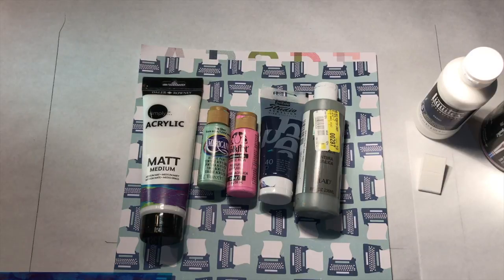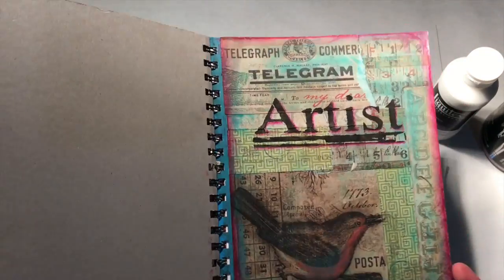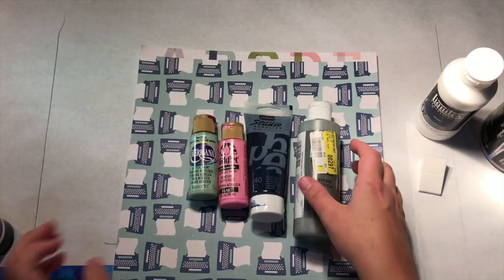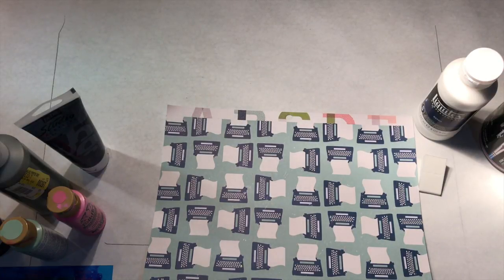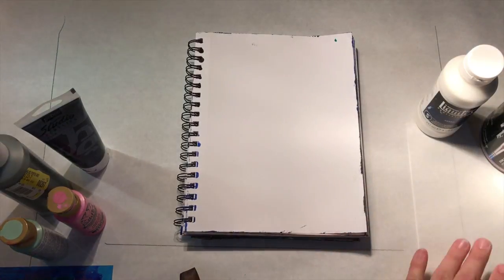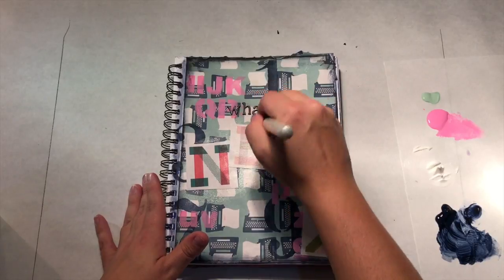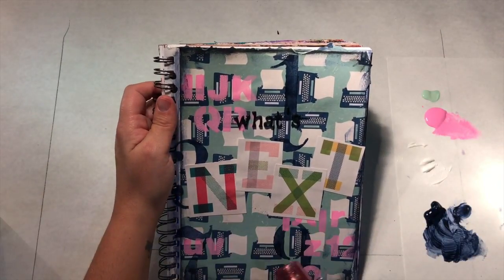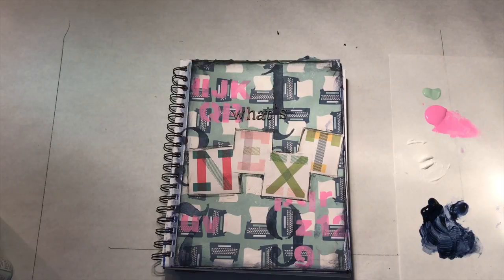Art Process: "Mint" Journal Page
Come along as I make a short and simple art journal page inspired by a prompt!

for an entire list of supplies used.